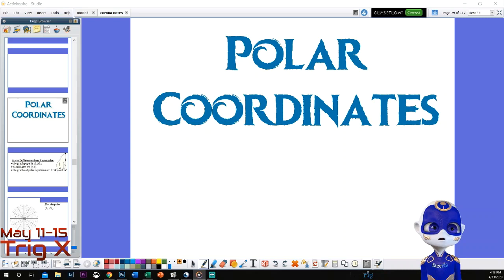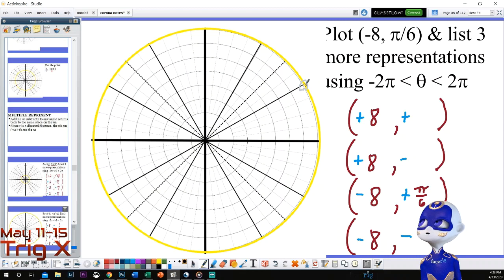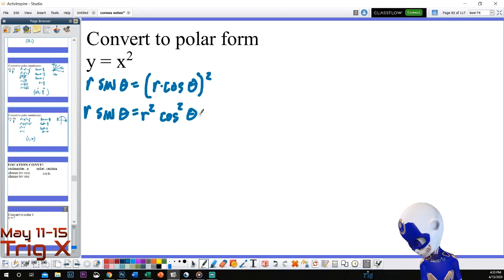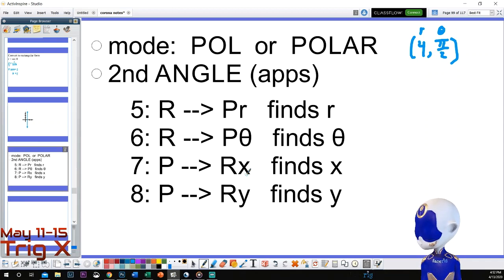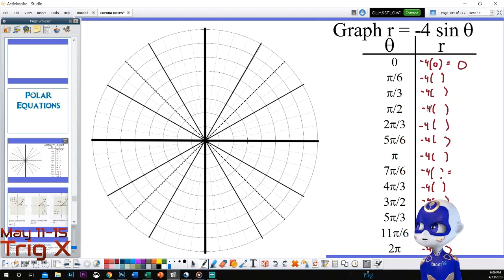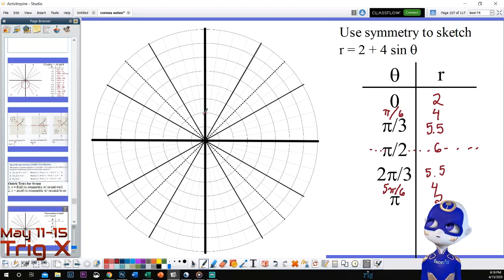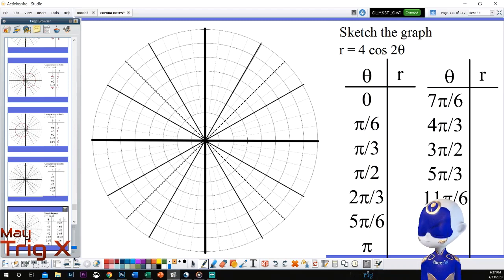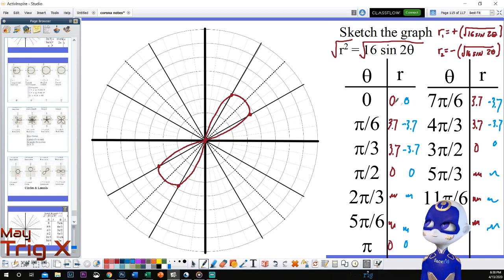Trig X -- May 11-15 -- Polar Graphs